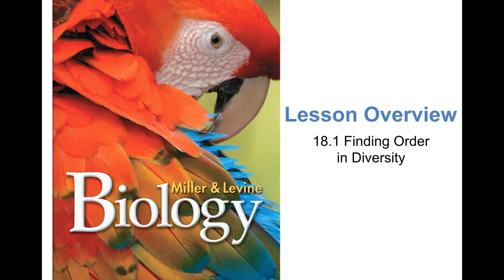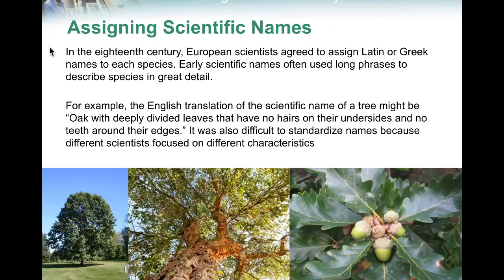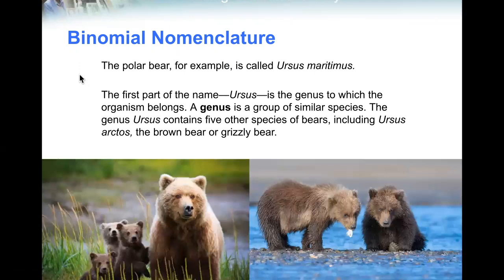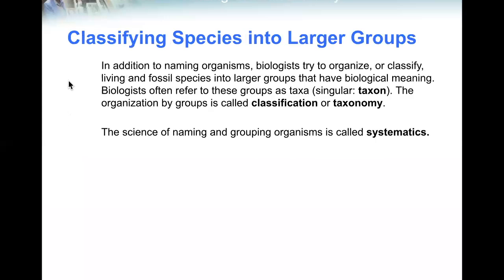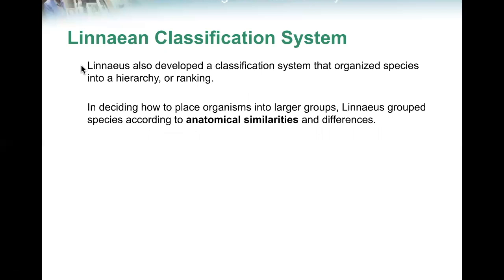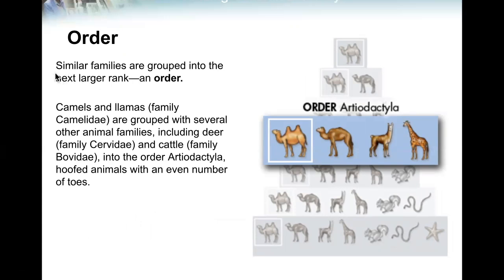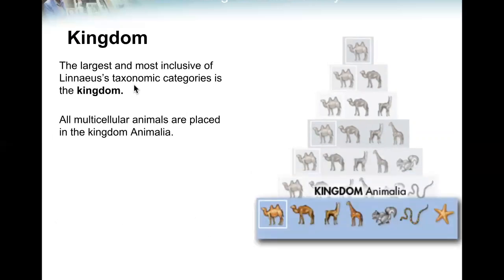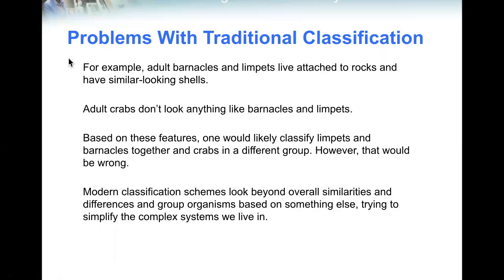5 18 1 Finding Order in Diversity